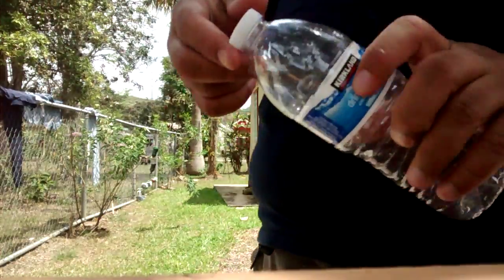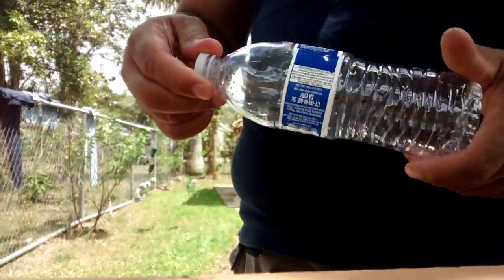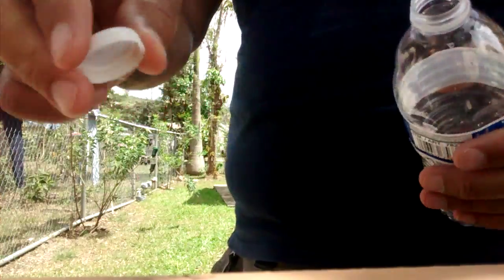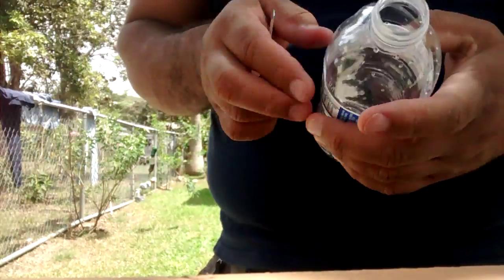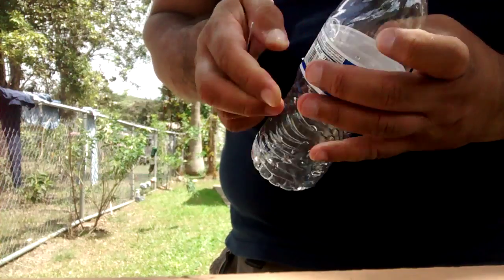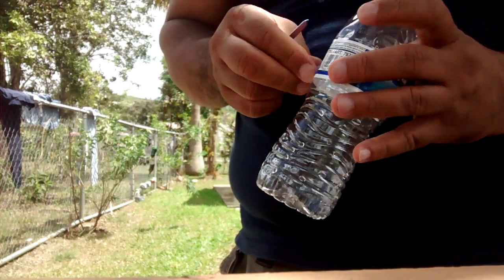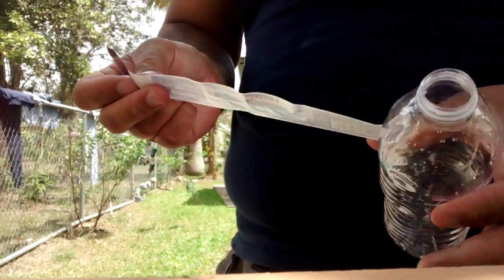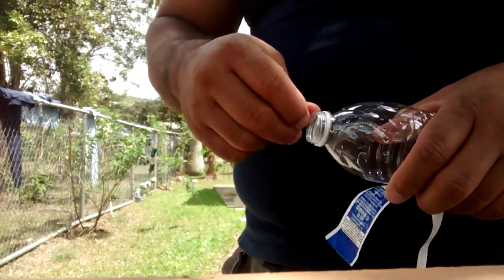Simply hack for carrying your water bottle...